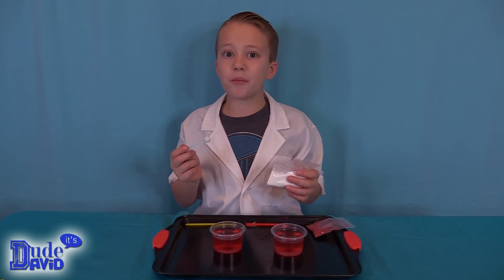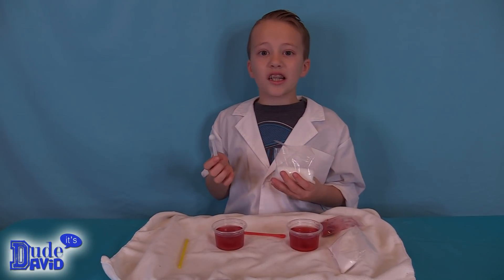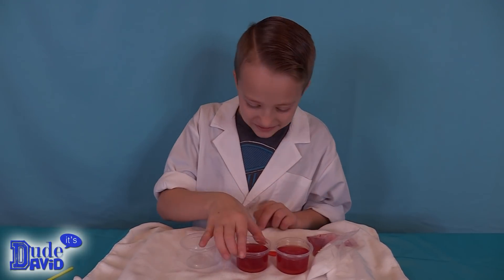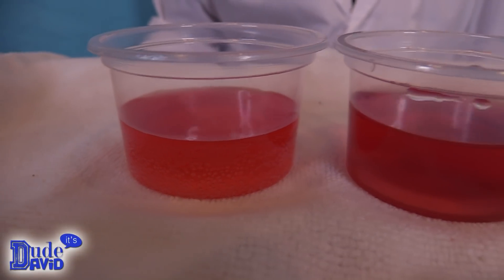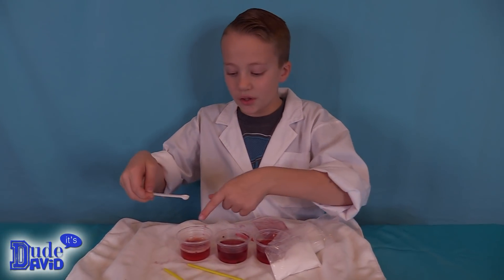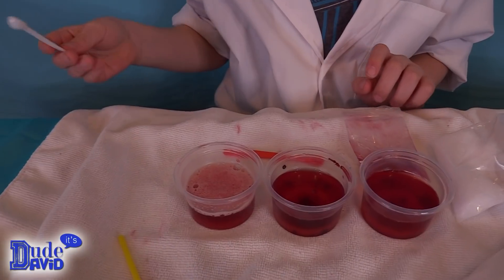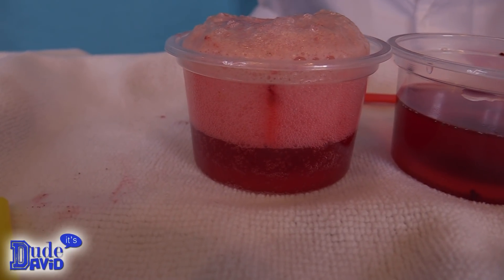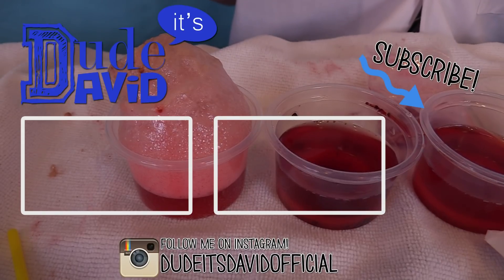Magic Color Change Experiment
Today I attempt to change the color of water using different acids and bases.  Who says science has to be boring when there's so many things to test out and try! :) David

PS-I do not recommend the kit I used in this video.  It was poor quality, as you can see from my video.

I'm David, aka Surfer Dave. Dude it's David, from Family Fun Pack!!! It will be a totally awesome channel, that's for sure!